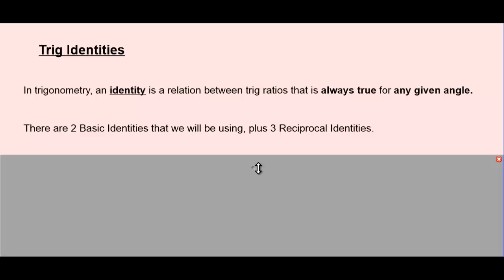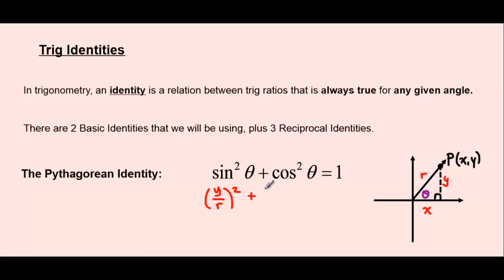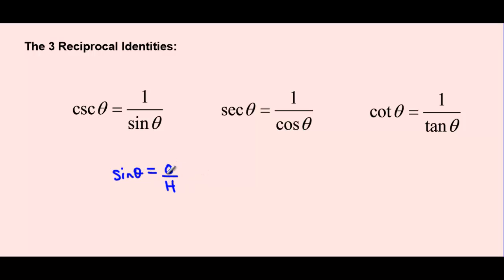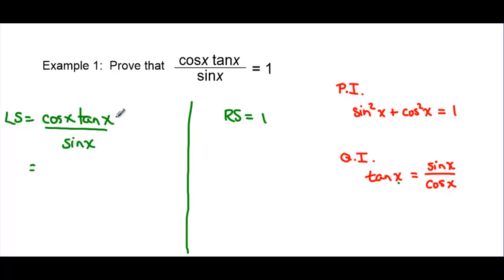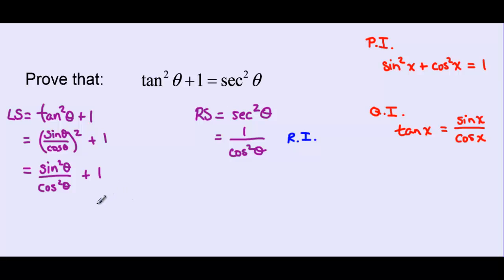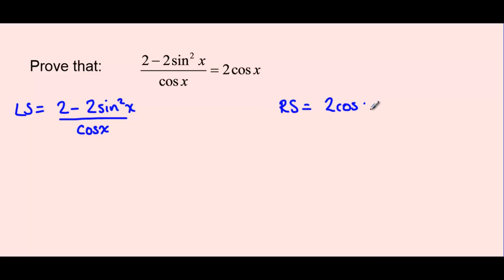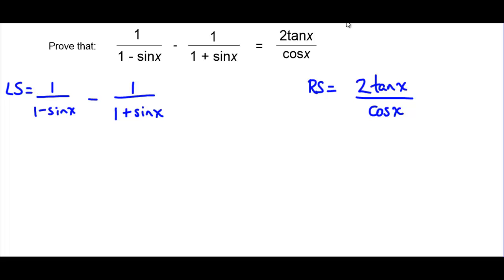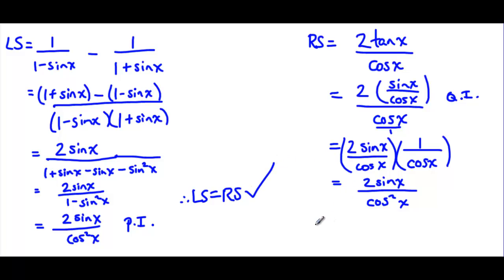Trig Identities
This lesson defines the two basic trig identities, as well as the three reciprocal identites.  We also look at 4 different proofs